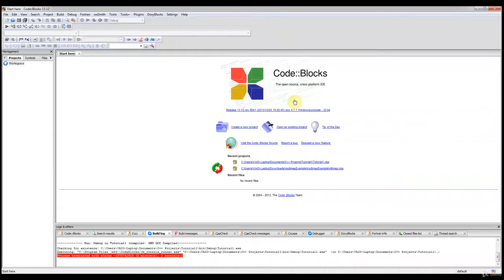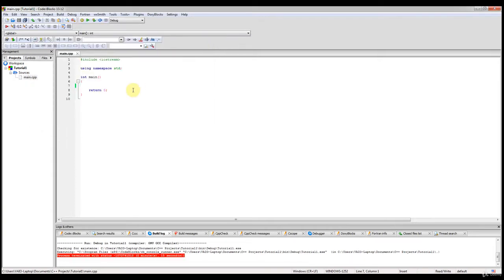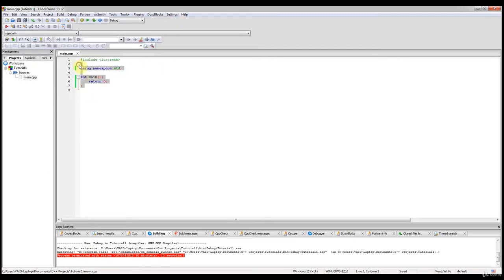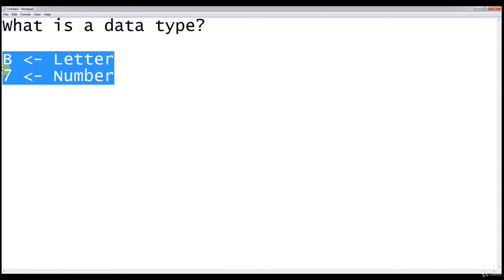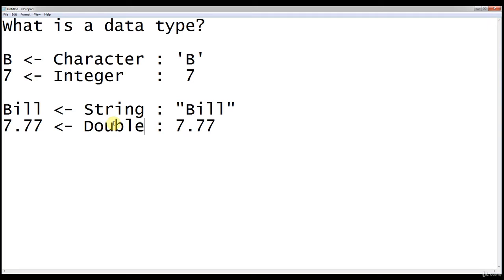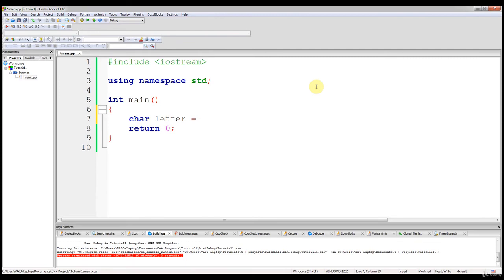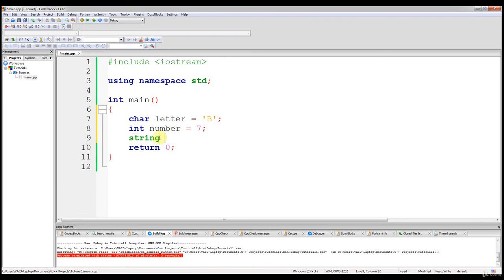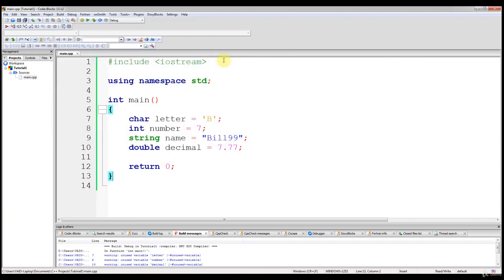3 Getting Started